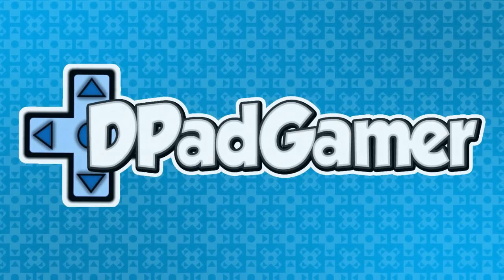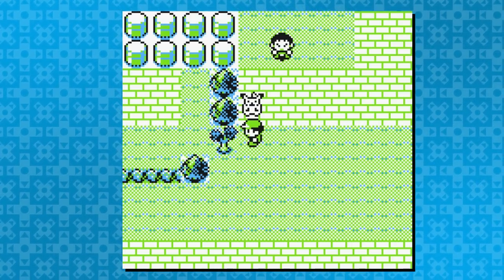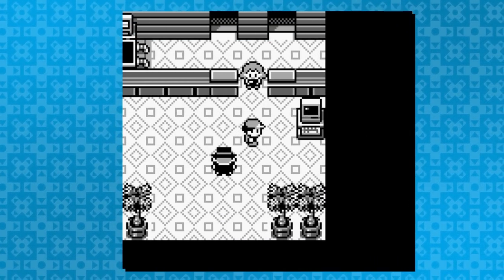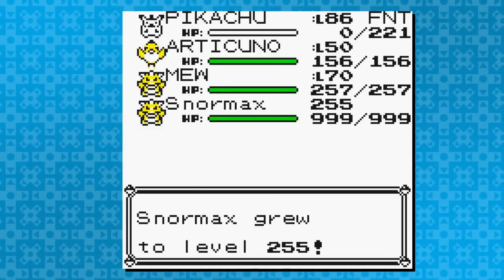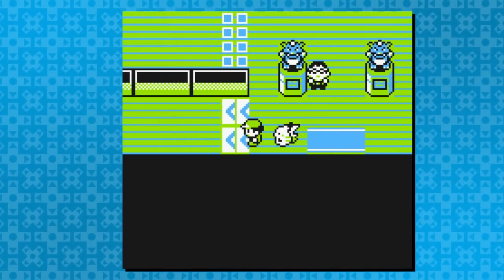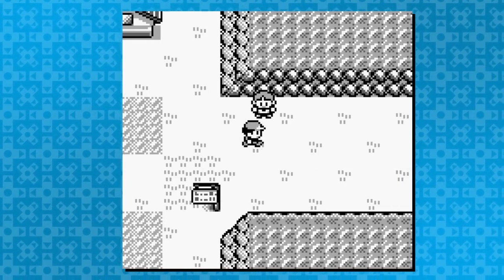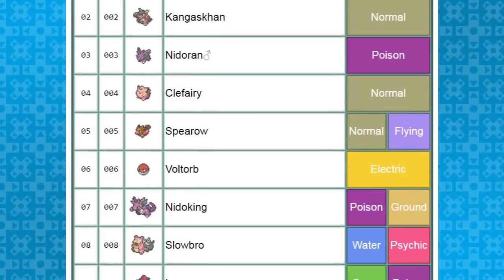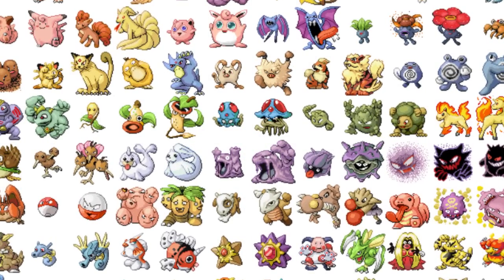Glitches in Pokémon Red, Blue, Green and Yellow (Part 1) - DPadGamer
Its time for Glitches in Pokémon Red, Blue, Green, and Yellow!
Theres a lot to cover, so sit back and enjoy!

▼ More information about this game ▼
The first generation (Japanese: 第一世代 first generation) of Pokémon games, known among older fans as the color generation or the chromatic generation due to the names of the versions released, is the initial set of four Pokémon games released.
Beginning with Pokémon Red and Green, and later joined by third version Blue and special edition Yellow in Japan, the Generation I games were developed beginning as early as 1990 from an idea that Satoshi Tajiri had thought of and pitched to Nintendo with the help of Shigeru Miyamoto. The inspiration for many of the key mechanics introduced in this generation came from Tajiri's childhood interest in bug collecting, with the trading system between two Game Boys being thought of when he imagined a caterpillar crawling across the Game Link Cable between two systems.
This generation was localized into English, with initial attempts to keep the Pocket Monsters name for international use blocked due to the Monster in My Pocket franchise leading to the release as "Pokémon". Further alterations made in the localization included the combination of Red, Green, and Blue into the English versions of Pokémon Red and Blue, using Red and Green's wild Pokémon encounter lists but Blue's slightly improved graphics. The simultaneous release of the games and anime led to an almost-overnight surge in popularity, cementing the Pokémon franchise firmly as a Nintendo mainstay alongside Super Mario and The Legend of Zelda.
Two battle arena games were released in this generation: the mostly-incomplete Pokémon Stadium (Japanese), which went unreleased outside of Japan and only allowed use of 42 Pokémon, and the improved Pokémon Stadium, which featured several special battle modes and a Gym Leader Castle where players could take their fully-trained teams for matches against the Kanto Gym Leaders, Elite Four, and Champion.
The storyline of the Kanto region is contemporaneous with the Hoenn story of Generation III, as revealed by details in both the Hoenn-based games as well as the later remakes of Generation I. The storylines of the Generation II and Generation IV games occur three years after this generation, with details about this link explicitly noted throughout the Johto-based games.

Glitches in Pokémon Red, Blue, Green and Yellow (Part 1) - Pokémon Gen 1 - Glitches With DPadGamer